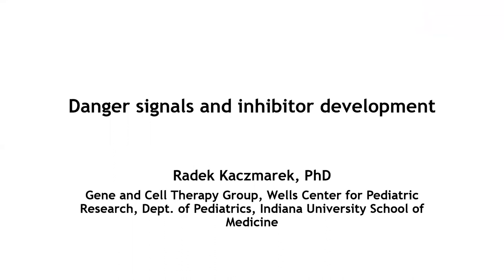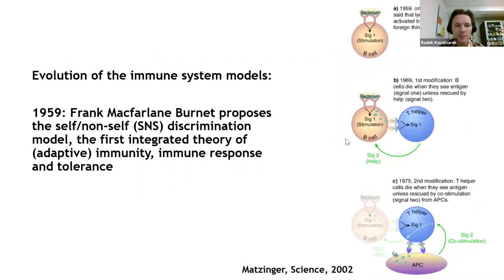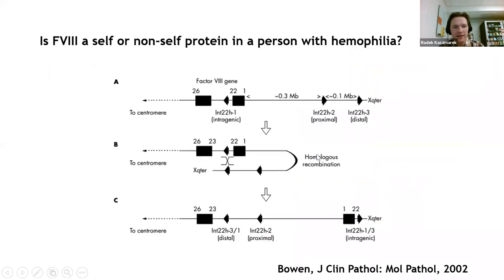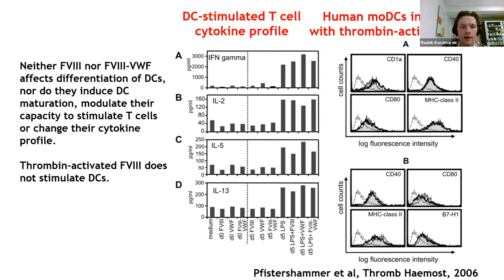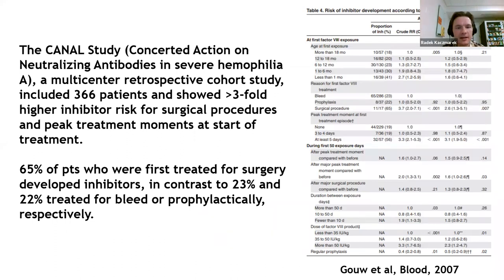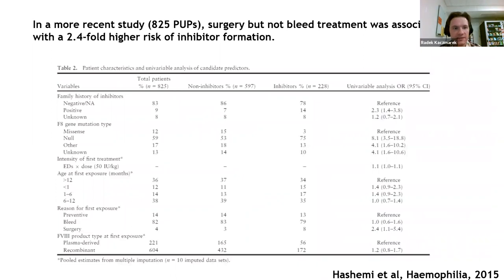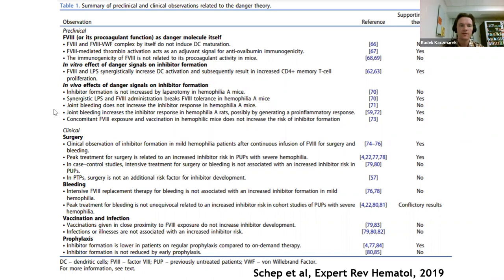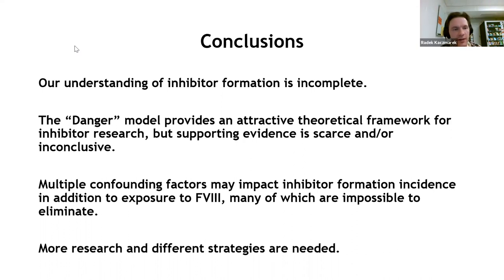Danger Signals and Inhibitor Development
Listen to Redek Kaczmarek, PhD discuss Danger Signals and Inhibitor Development.